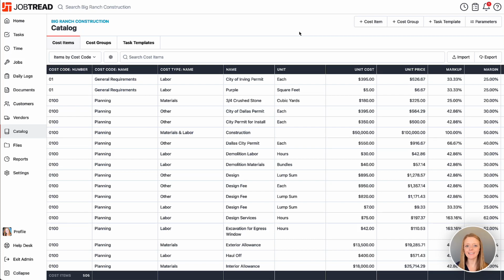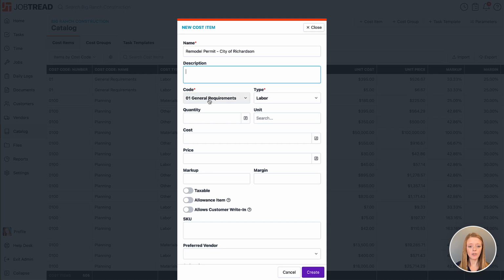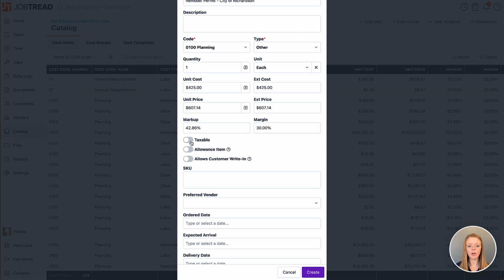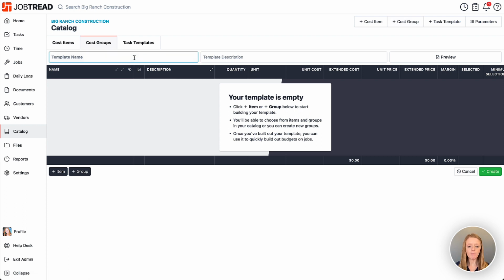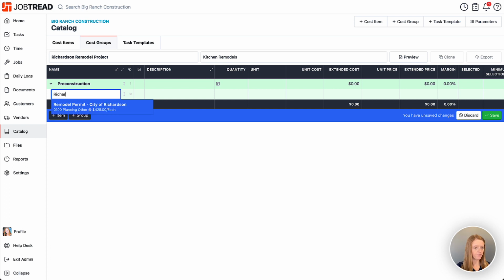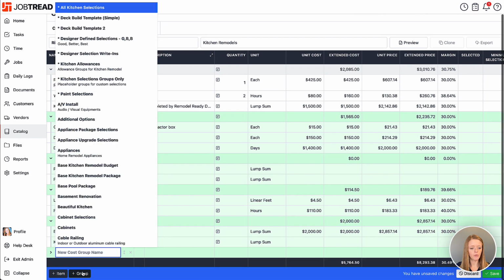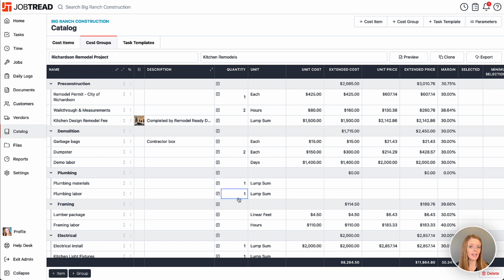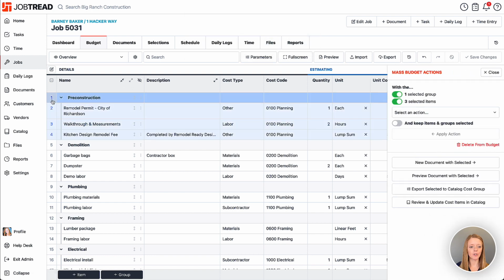Catalog Cost Items and Budget Templates